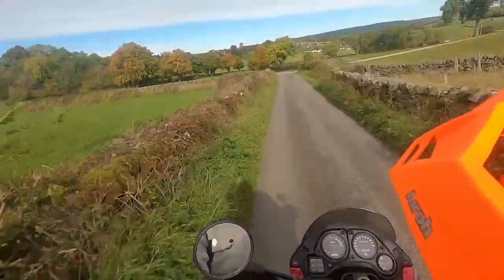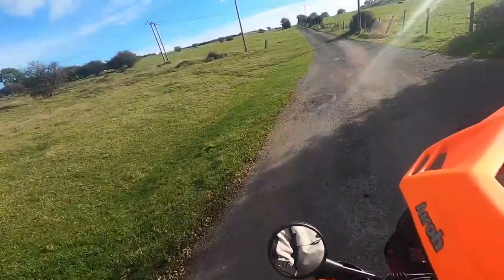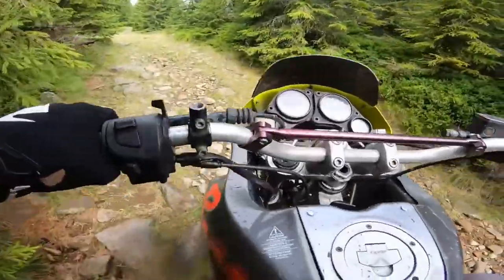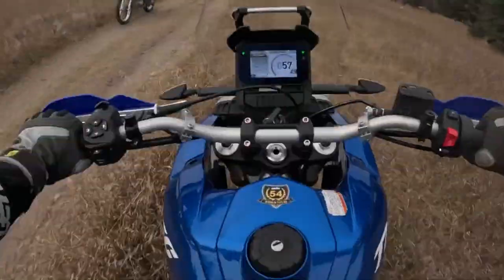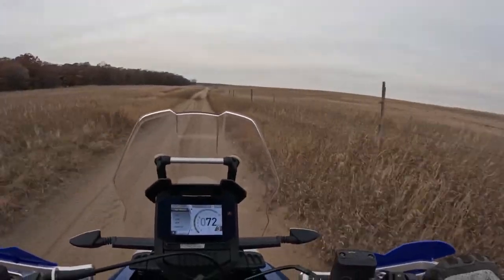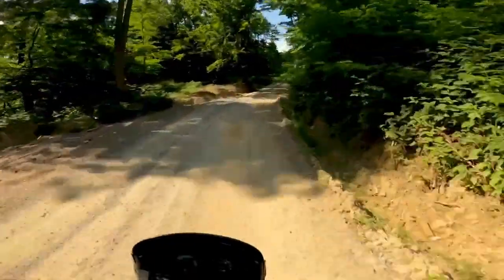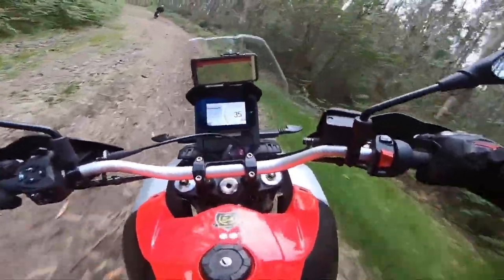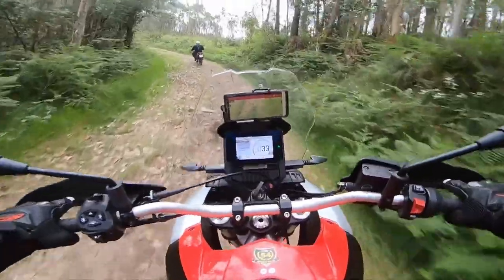Aprilia Tuareg v Pegaso - New vs Old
I have decided to do a series that will be looking at newer and older versions of the same, or similar bikes. To look at the advantages and disadvantages of each. I will also look at any questions that raises.
I am doing this one first because I own a second gen Rotax powered 650 Aprilia Pegaso and I actually think the Aprilia Tuareg 660 is one of the better examples of the modern concept of Adventure motorcycles.
this isn't a serious review of either bike.
I want to compare real world performance and rider experience more than anything. They are different bikes, but are comparable in many ways.
If you consider the end goal is maximum smiles per mile, these bikes are both winners.

Timestamps
00:00 Introduction
00:49 The Reason Why
01:42 Which Pegaso?
02:50 Pegaso Specs
06:30 Tuareg Specs
10:45 A Major Difference
11:24 Real World Riding Experience
12:43 Some Conclusions
15:05 Fulfilling The Design Criteria
16:20 What Would I Change
17:25 Thoughts From The Shed

The Best Biker TShirts

Made by Bikers for Bikers.
Check out the Reviews and Maintenance tips in the Blog too

It gives you access to a helpful group of riders and mechanics from across the world. The group began in the UK but has now become a worldwide phenomenon. So whether you are buying, selling, or simply want advice, there really is no better place to go for anything motorcycle.
It’s a great place for members to share their stories, experiences and love of Italian Bikes with other like minded people.
All for FREE.